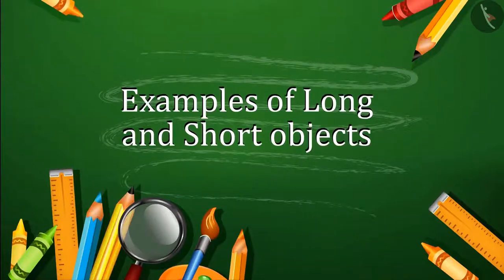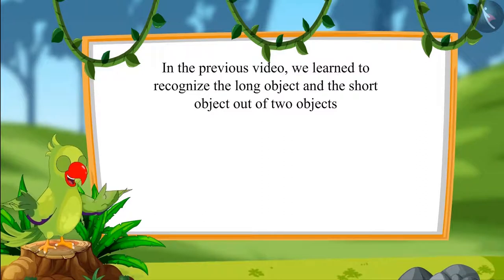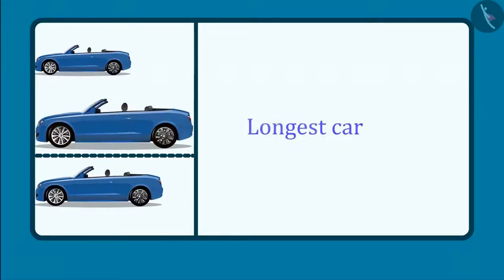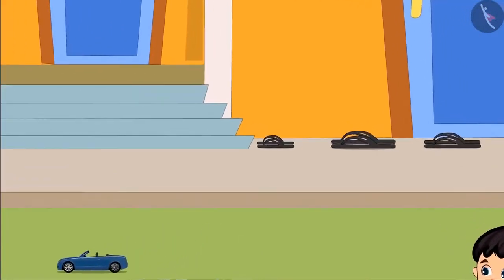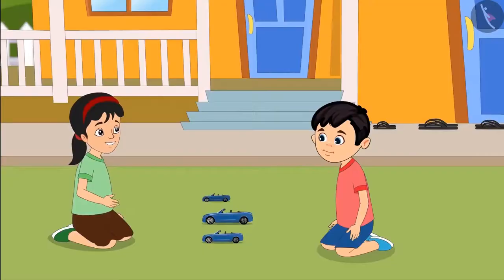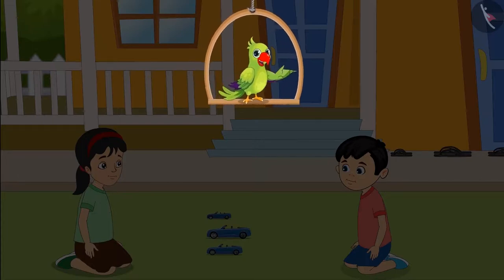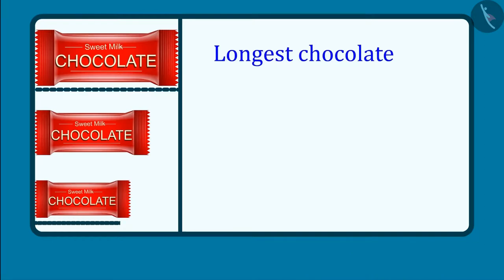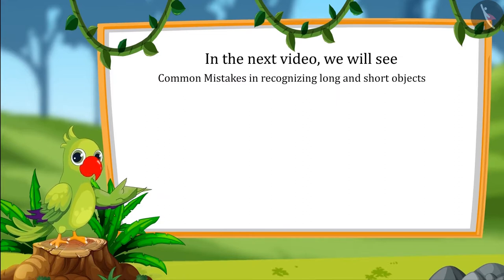Class 1 Maths Chapter 7 'Measurement' (Part 2) Long and Short cbse ncert